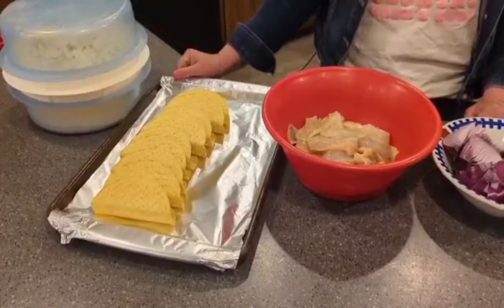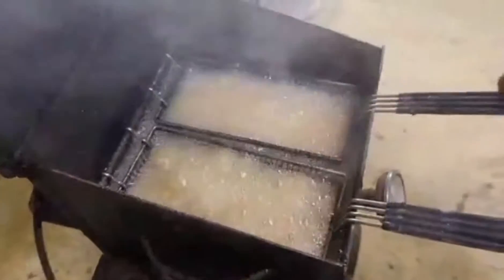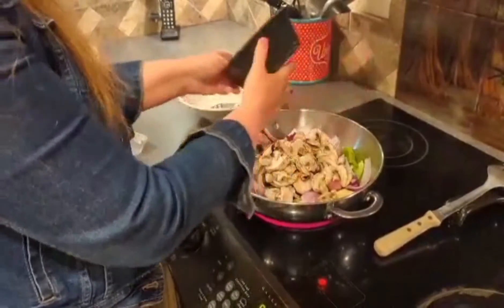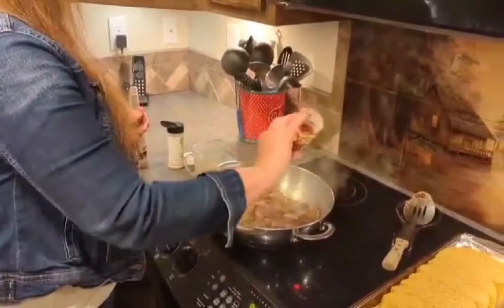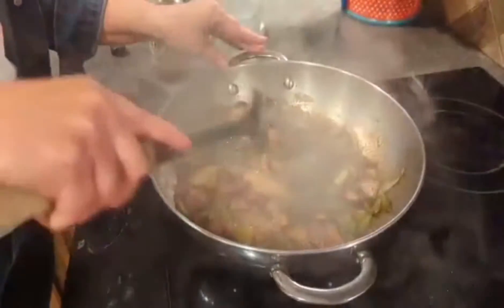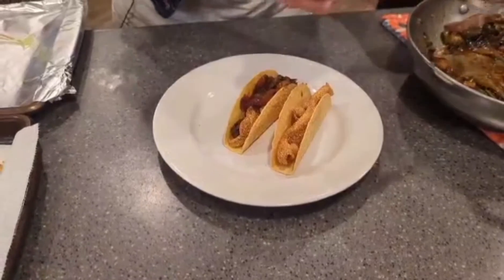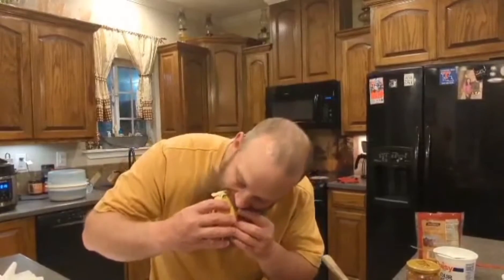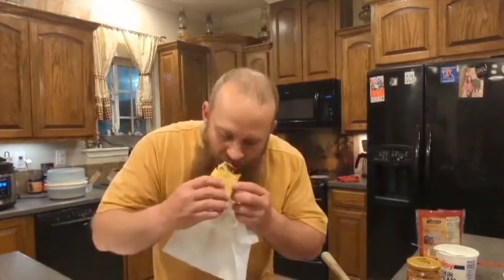Quick & Easy * Fried Fish Tacos (Country Style Mexican Food)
This is one of our favorite meals.  When you are short on time this recipe is the go to.  It's a super easy meal for the family - especially after a busy day at work or school.